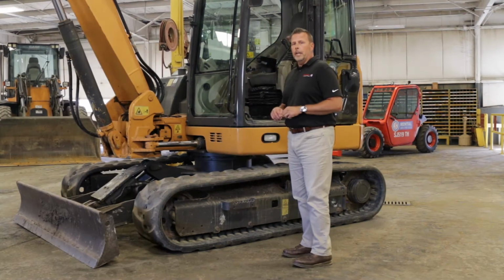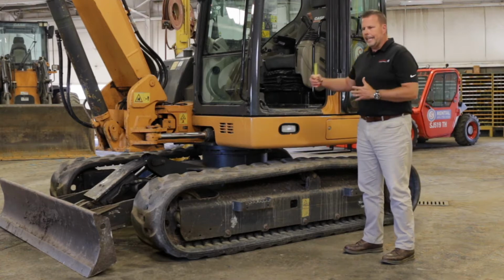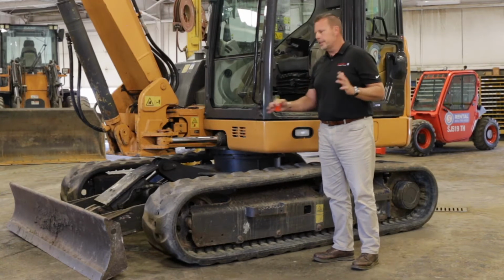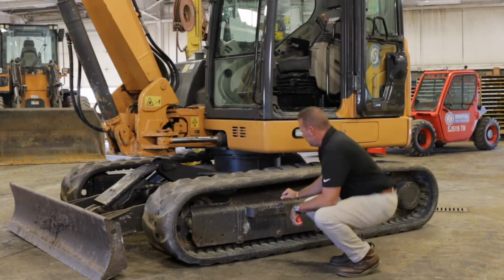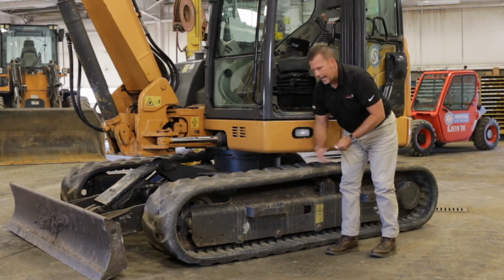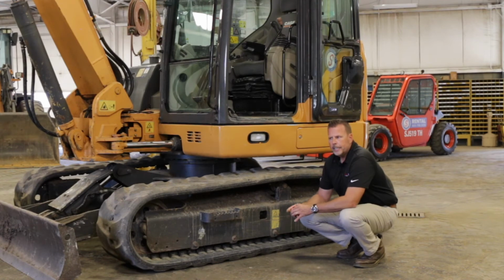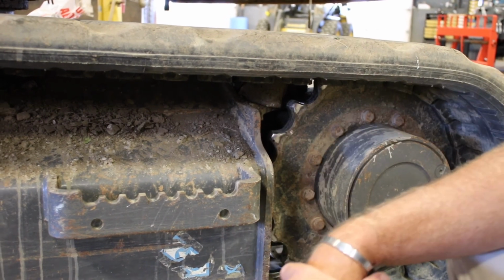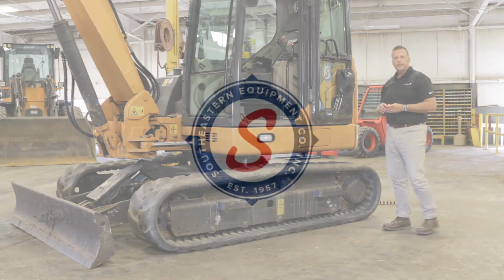CX80 Excavator Undercarriage Inspection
Watch Heath Watton, our Vice President with over 25 years of industry experience, inspect a used Case CX80 Excavator. He will look at the undercarriage of the unit, including sprockets, rubber track, grease points, wear items, and other undercarriage inspection items. If you are considering how to inspect a trade or undercarriage of any construction equipment this will show you the basics of a rubber track system.